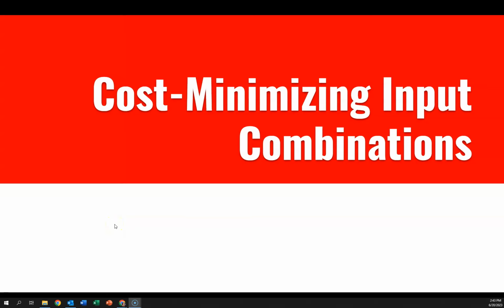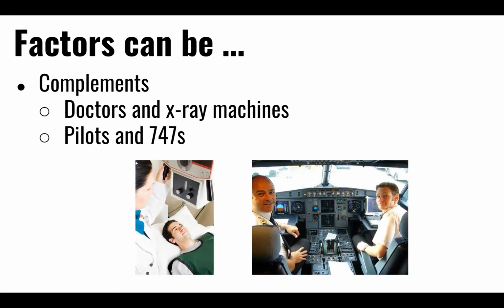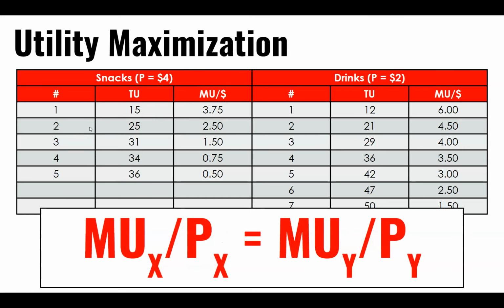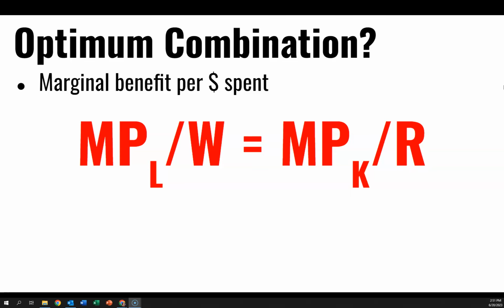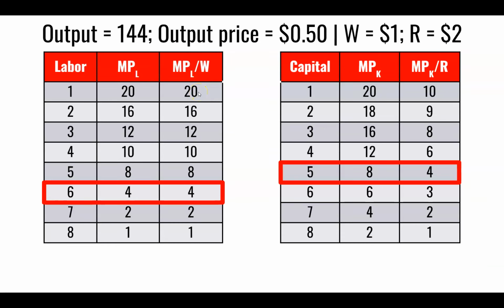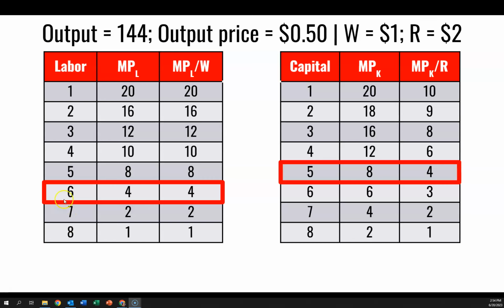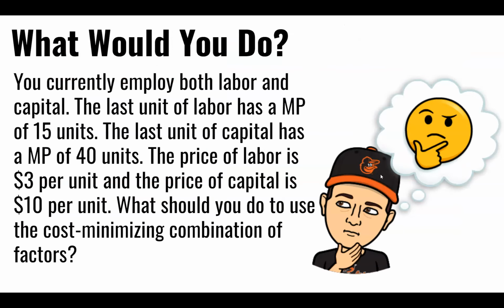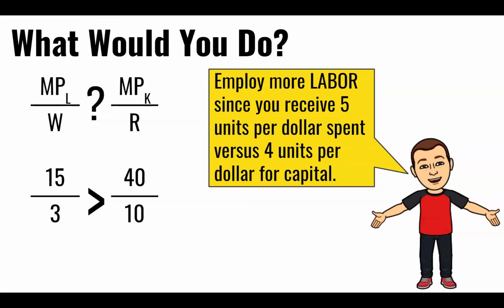AP Micro Unit 6 Day 4 Cost Minimizing Input Combinations